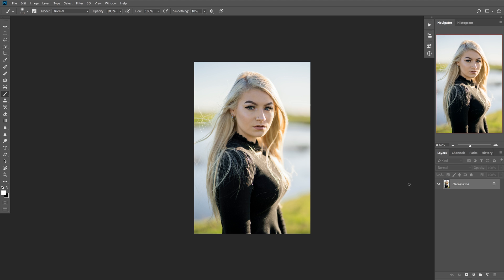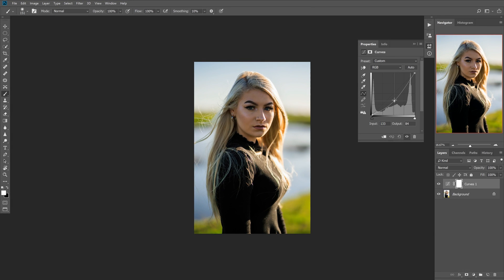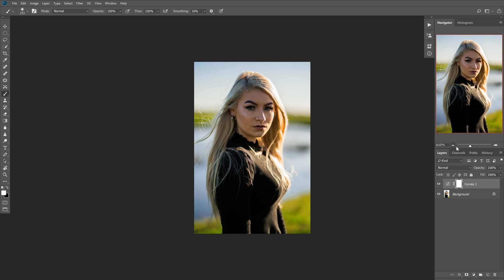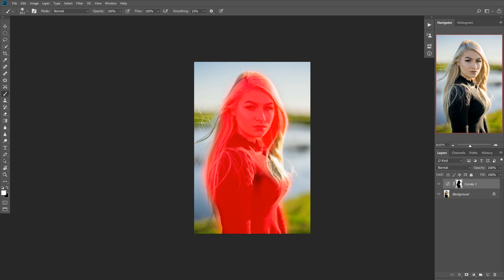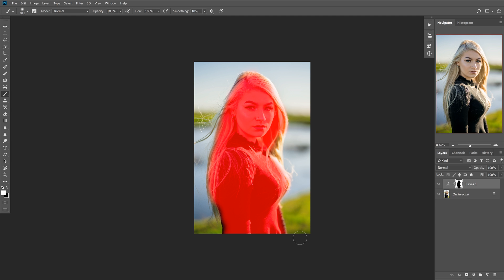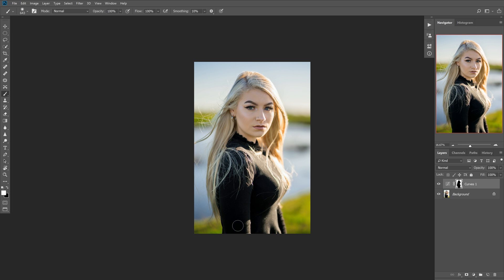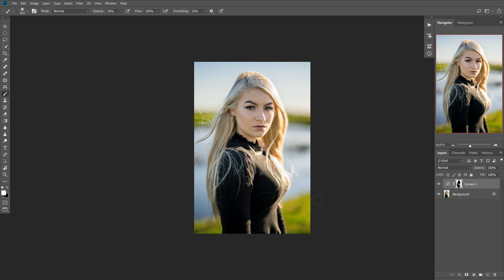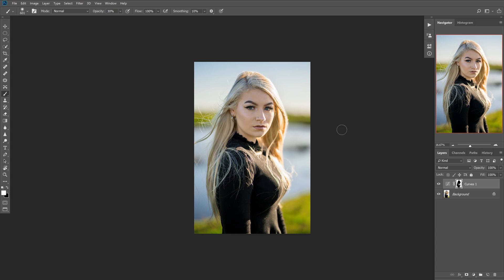How to Darken a Background and Make Your Subject POP!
In this tutorial show you how to darken a background and make your subject pop. This is similar to the custom vignette technique but slightly more controllable.